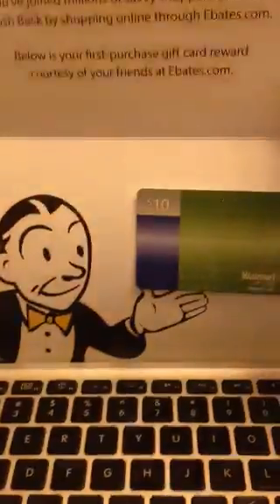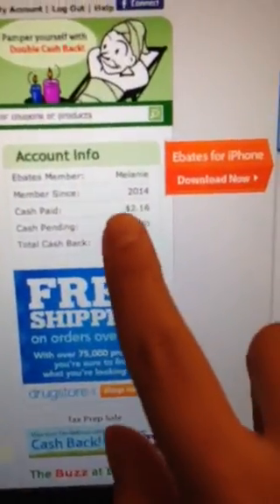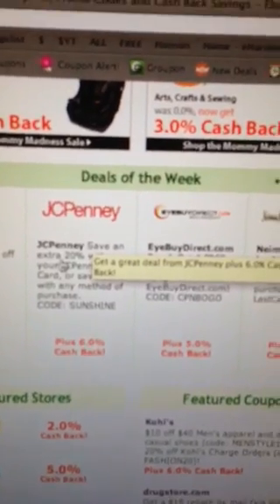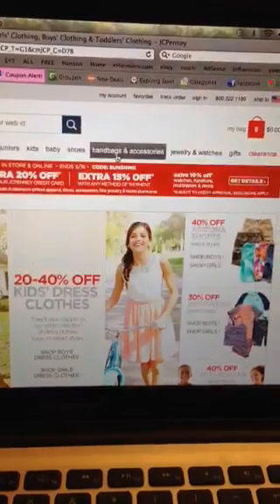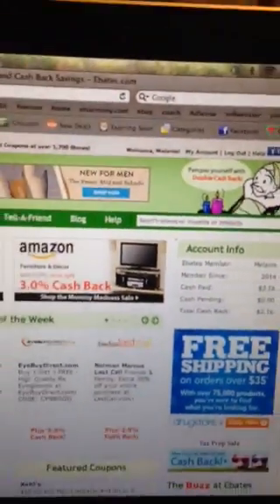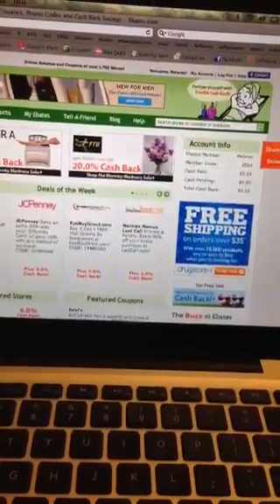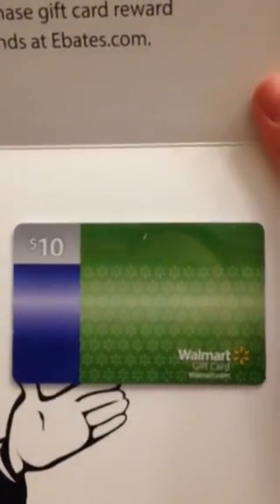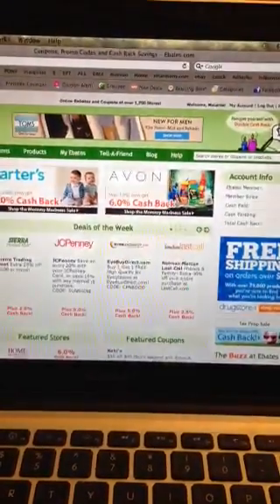HOW TO GET CASH BACK ONLINE (RAKUTEN/EBATES!) & A $10 GIFT CARD...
This is so simple with no catch! I will show you how I earned money back plus I just received my $10 wal mart gift card today!